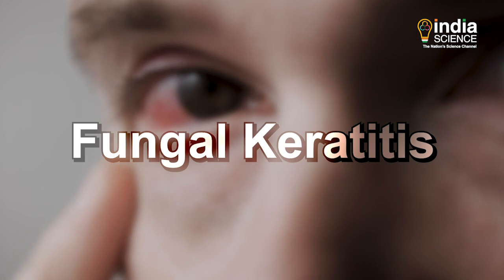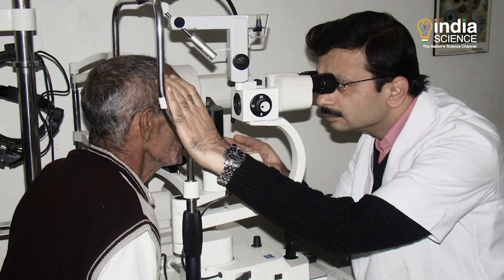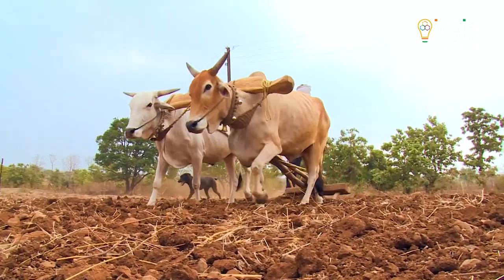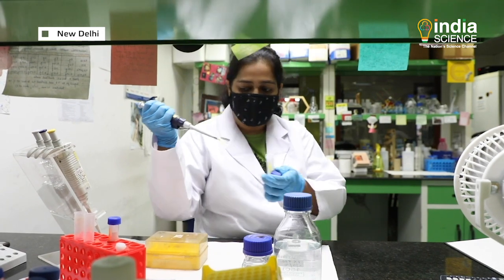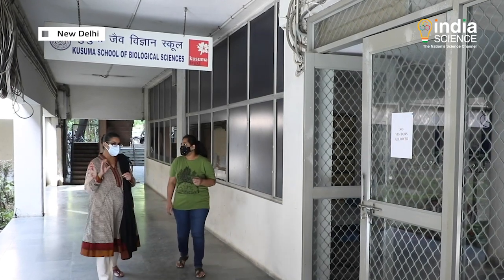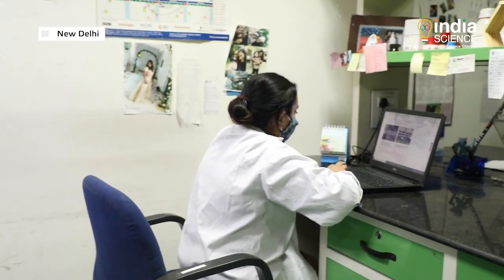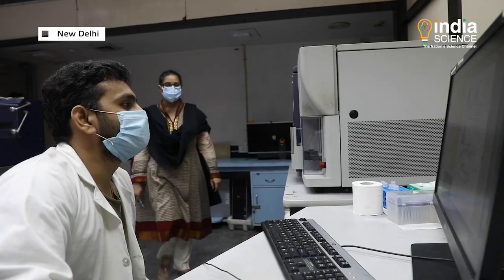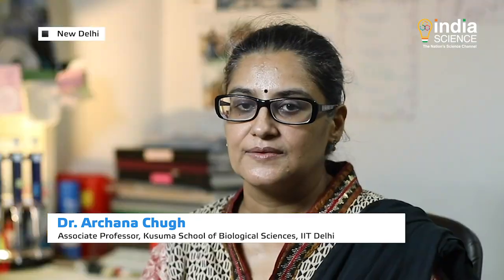Novel Antifungal Strategy for Fungal Eye Infection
A team of researchers from IIT Delhi has devised a new strategy to treat a fungal infection of the eye called Fungal Keratitis.  According to studies, many people in India lose their one eye to this infection as the treatment available is not as effective as it should be. Now, the new strategy developed by the IIT Delhi team has shown promising results in animal studies.